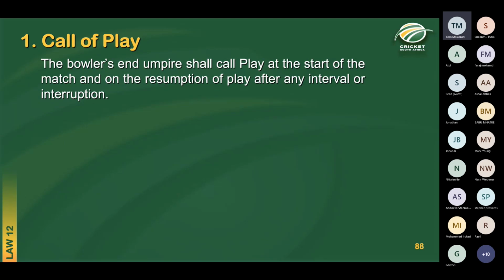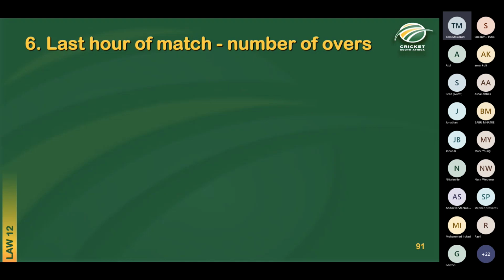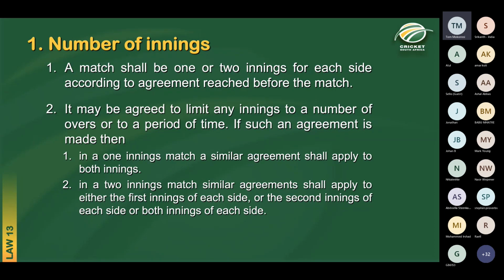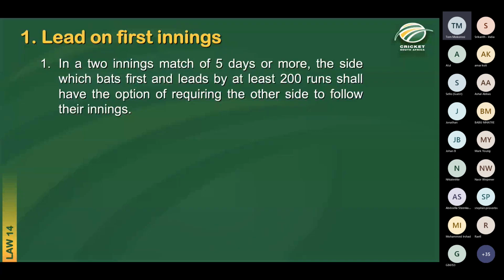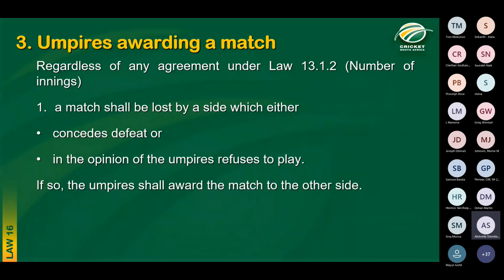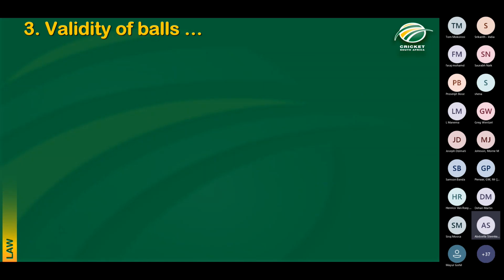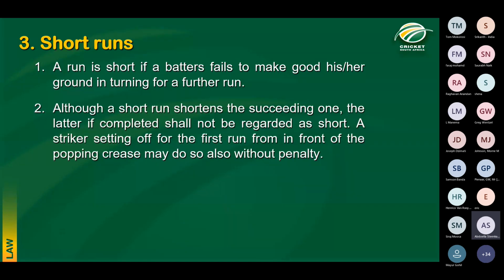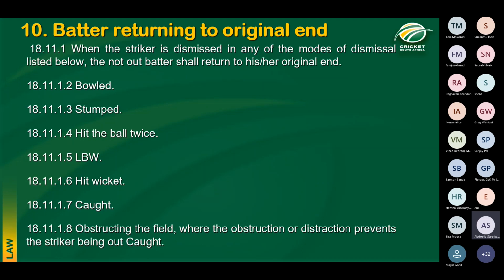Cricket South Africa Level 1 Umpiring Course 🏏 Lecture 3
Laws 12 to 18